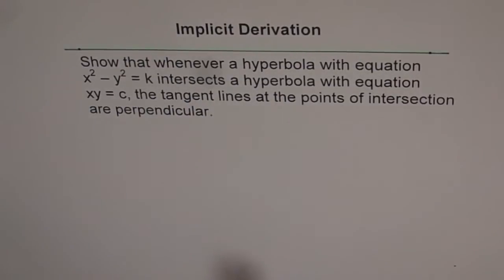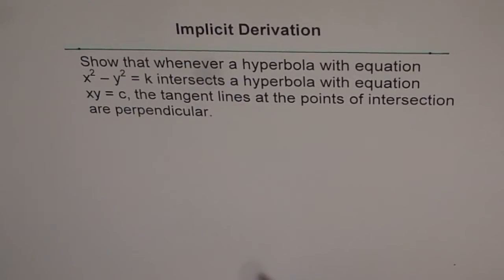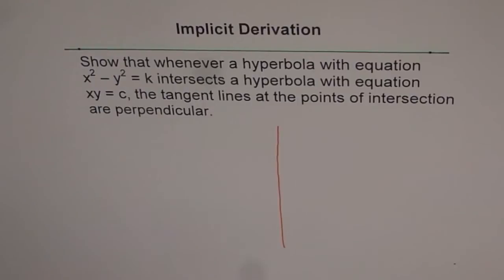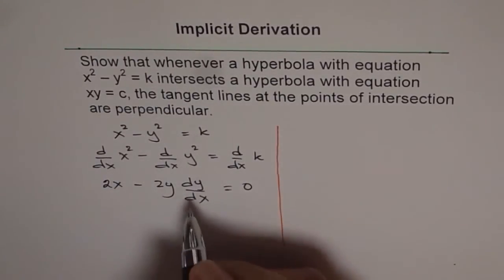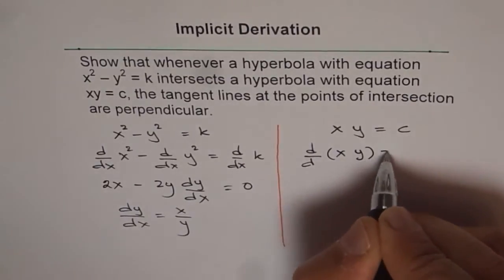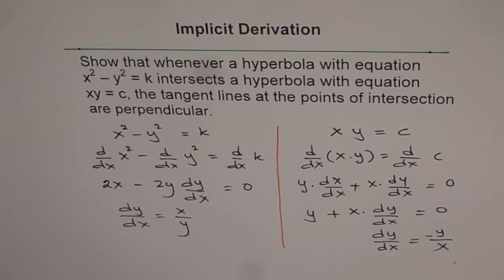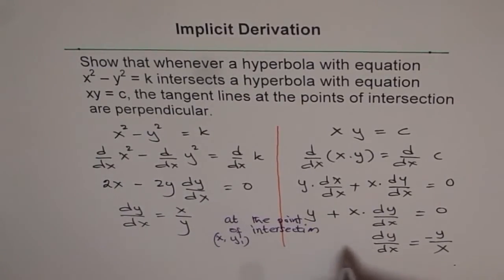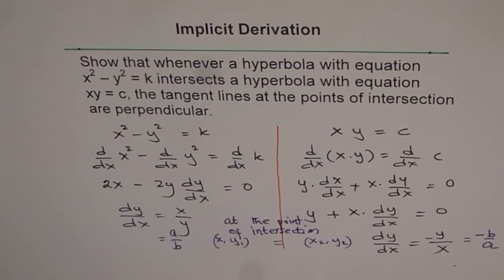Prove Tangents are Orthogonal at Intersection of Curves